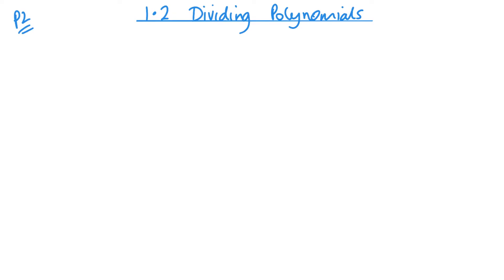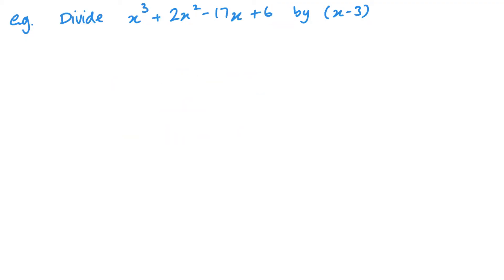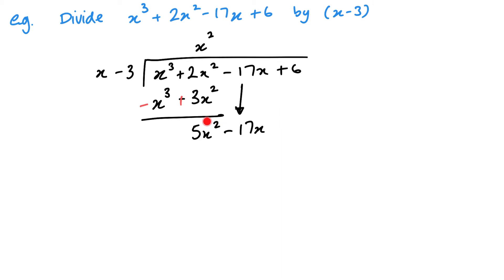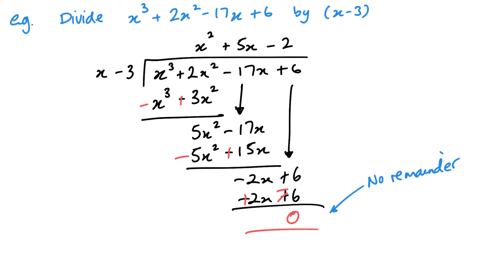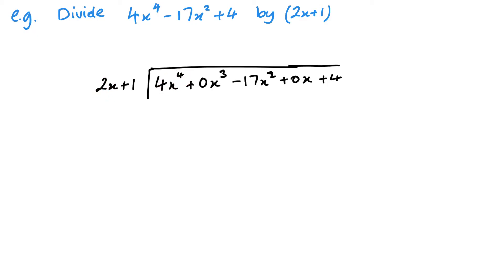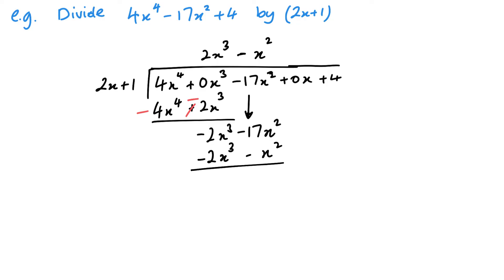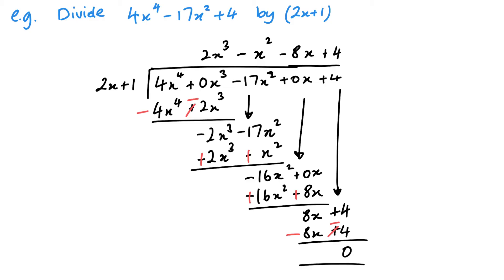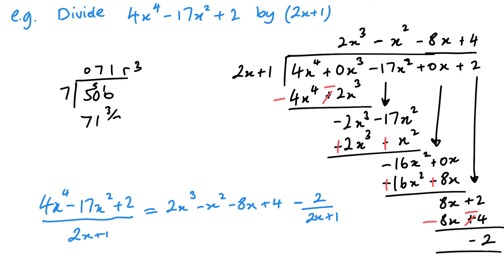Dividing Polynomials (Edexcel IAL P2 1.2)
Pearson Edexcel IAL Pure Mathematics 2 Unit 1.2 Dividing Polynomials
Unit 1 - Algebraic Methods